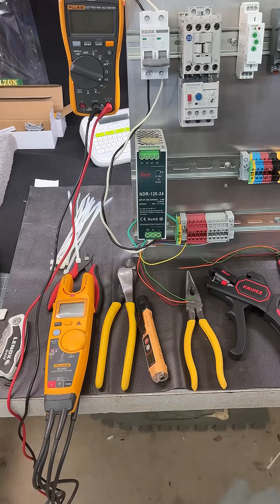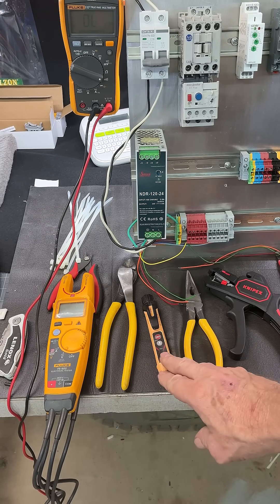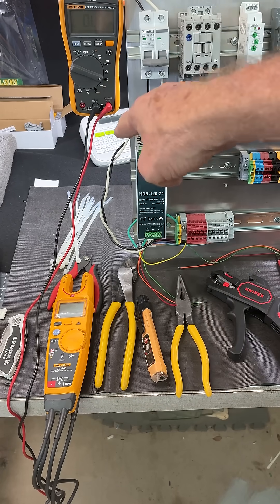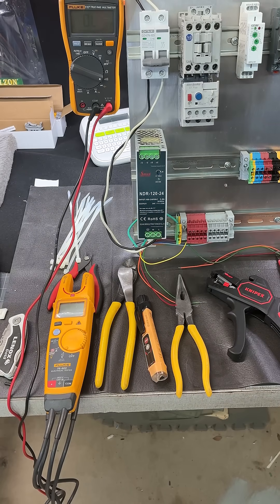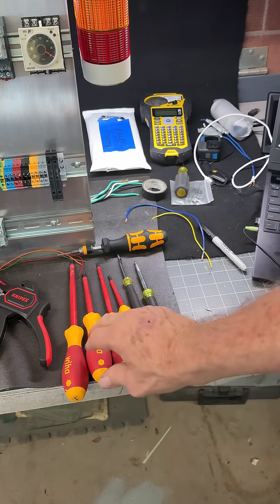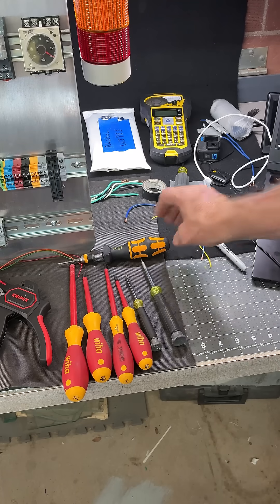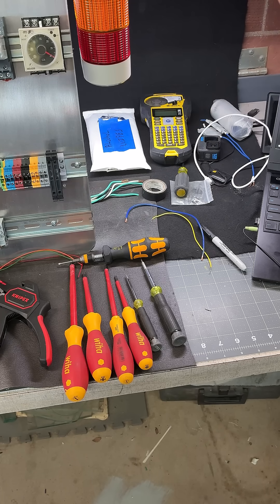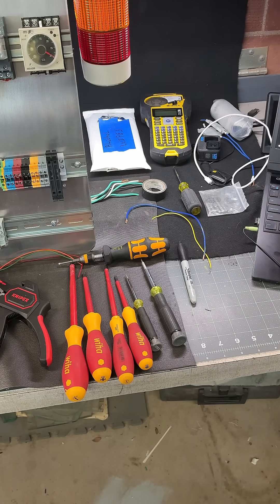Wiring Tools Every Beginner Should Know!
Let's explore some essential electrician tools, including the Fluke multimeter and various options for wire stripper review. This video highlights different types of electrical hand tools and the importance of a reliable label printer for organization. Whether you're a seasoned electrician or just starting out, understanding your tools is key.